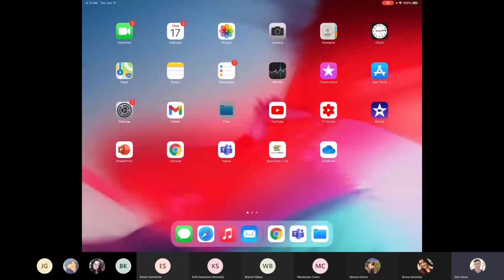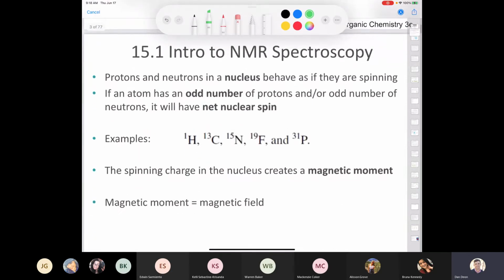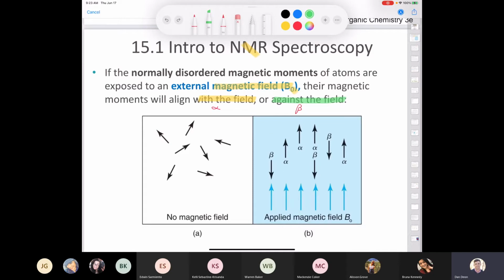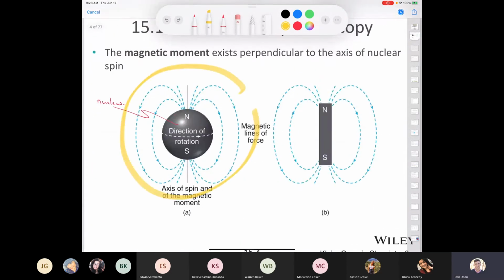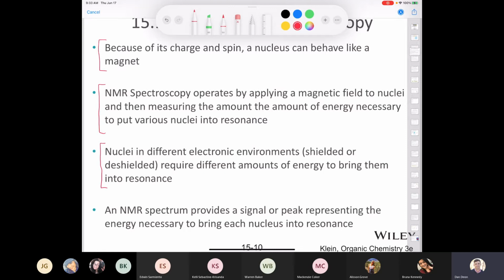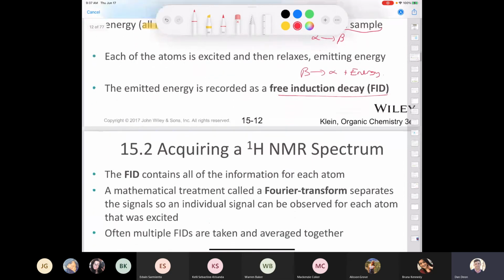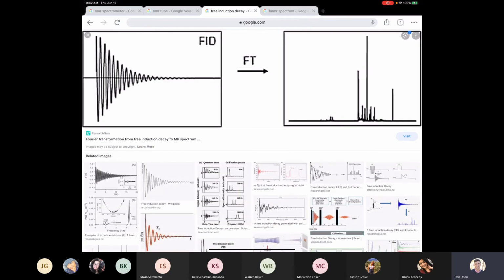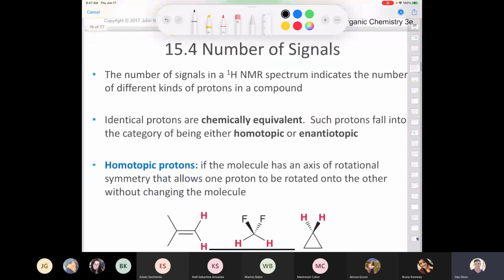CHEM 3101 Lecture June 17, 2021 PART 2